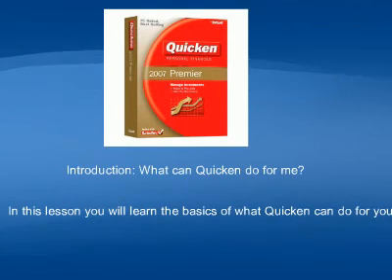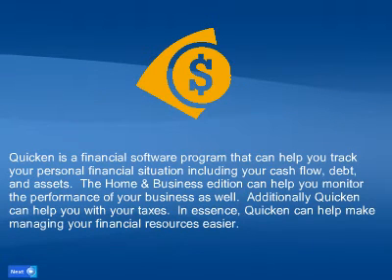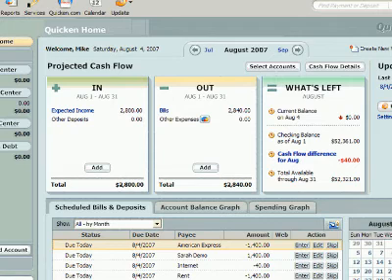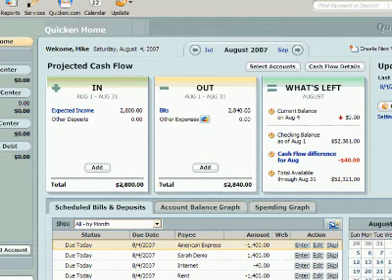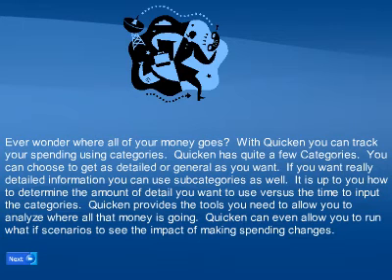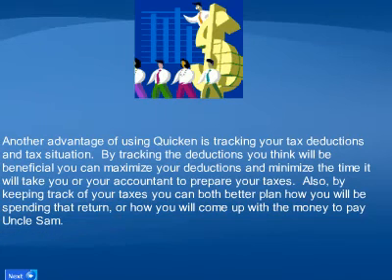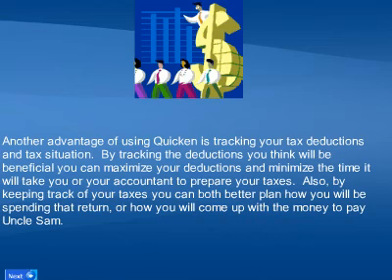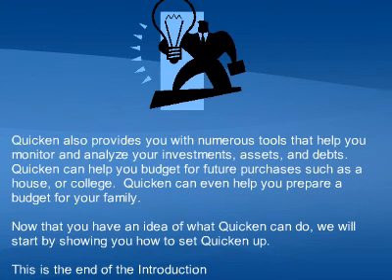QUICKEN - What is the benefit of using Quicken personal finance software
Intuit Quicken - Overview